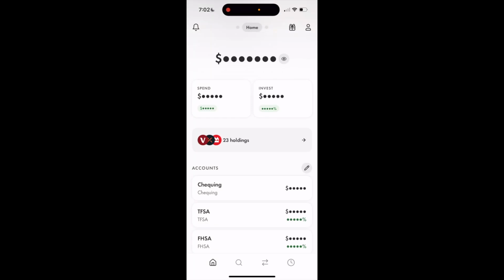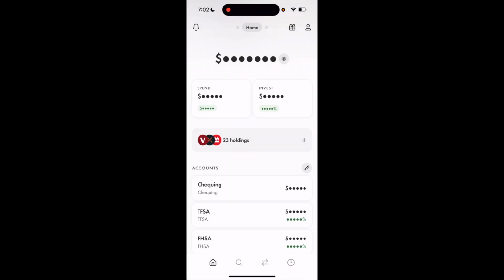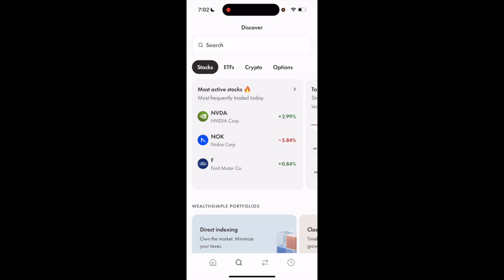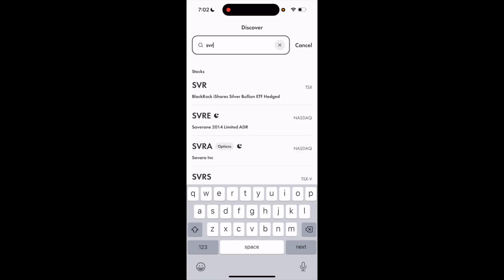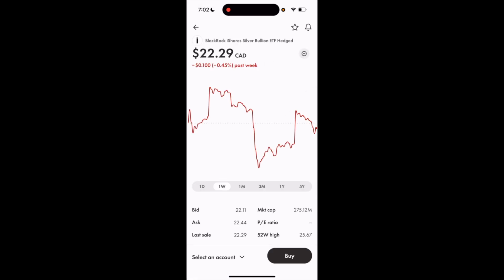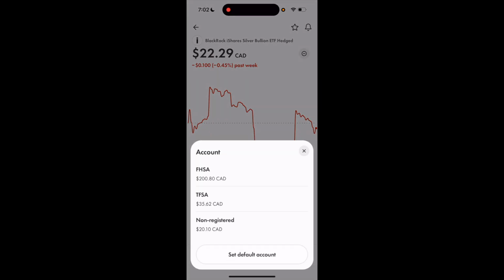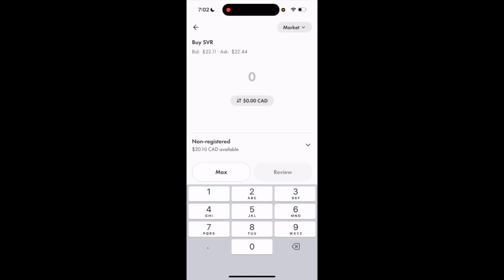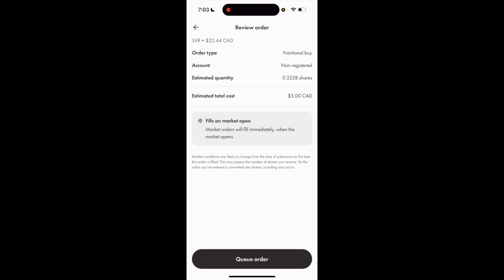How To Buy Silver On Wealthsimple | Wealthsimple Trade Tutorial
To buy silver using Wealthsimple Trade, follow these simple steps.

Open or log in to Wealthsimple: Visit the Wealthsimple website or open the Wealthsimple Trade app on your phone. If you already have an account, log in with your credentials. If you’re new, sign up by entering your personal details and completing the identity verification process.

Understand how silver investing works: Wealthsimple Trade does not allow you to buy physical silver or silver futures contracts directly. Instead, you can invest in silver ETFs (Exchange-Traded Funds) or silver mining stocks that track silver prices or the performance of silver producers. These are easy, low-maintenance ways to gain exposure to silver without owning or storing the metal yourself.

Popular silver ETFs and stocks include:

SVR – iShares Silver Bullion ETF (CAD)

ZSL – BMO Silver ETF (CAD)

SLV – iShares Silver Trust (USD)

SIL – Global X Silver Miners ETF (USD)
These ETFs and stocks provide exposure to silver price movements or silver mining companies listed on Canadian and U.S. exchanges.

Fund your account: Before you can invest, you’ll need to add funds to your Wealthsimple account. Tap “Add funds” or “Deposit,” link your bank account, and transfer the desired amount. Once your funds are available, you can begin trading.

Choose your account type: Decide whether you want to invest through your TFSA, RRSP, or Personal (non-registered) account. On the home screen, tap “Accounts” and select the correct one to ensure your trade goes into the right account.

Search for the silver ETF or stock: Tap the search icon and type in the ticker symbol of the silver investment you want to buy (for example, “SVR” or “SLV”). Tap the correct result to open its trading page.

Place your buy order: Tap “Buy” and choose either a Market Order (to buy immediately at the current price) or a Limit Order (to set your own maximum price). Enter how many shares—or if available, the dollar amount—you want to invest. Review your order and confirm the purchase. If the markets are open, your order executes right away; if not, it will process when they reopen.

Review your holdings: Go to “Accounts” and select the account where you made your purchase. You’ll see your silver ETF or stock listed under “Holdings,” showing your total shares and current market value.

Monitor and manage your investment: You can check your Wealthsimple portfolio anytime to track performance, buy more silver exposure, or sell when desired. Silver prices fluctuate with global demand, inflation expectations, and industrial trends, so monitor your investment regularly.

Important tips: Wealthsimple Trade doesn’t offer direct ownership of physical silver, only exposure through ETFs or mining companies. Some ETFs, like SLV or SIL, trade in U.S. dollars and may involve currency conversion fees. Always confirm your account type before investing and understand the risks.

By following these steps, you can easily buy silver on Wealthsimple Trade. It’s a convenient and beginner-friendly way to diversify your portfolio and invest in one of the world’s most valuable and versatile precious metals.